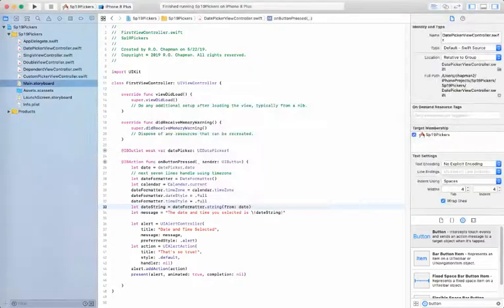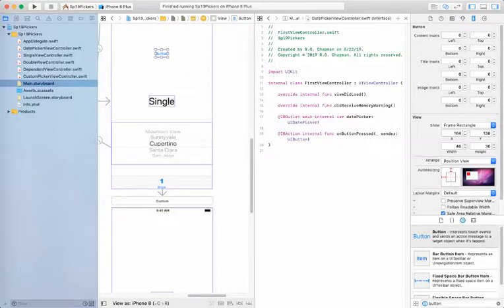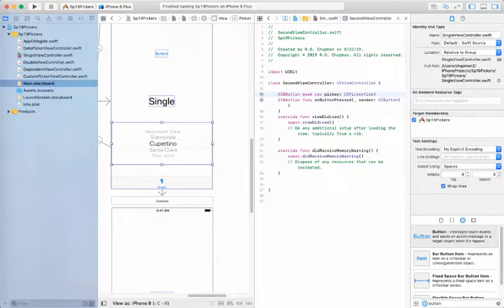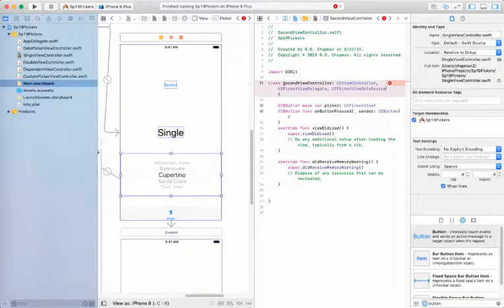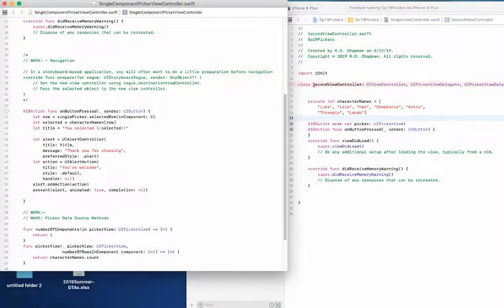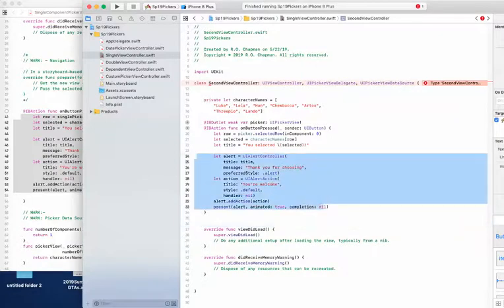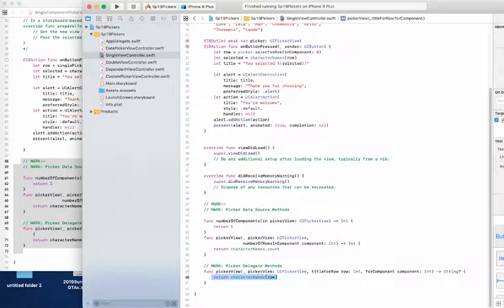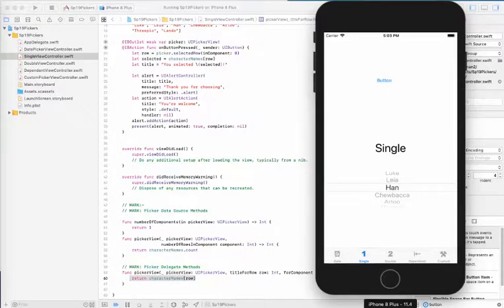cpsc5333 ch7 vid4 default